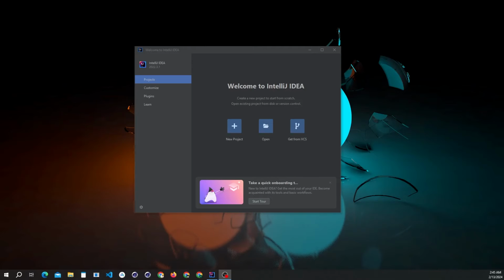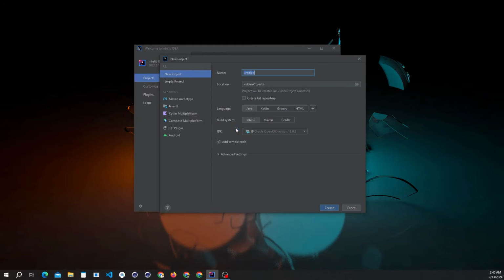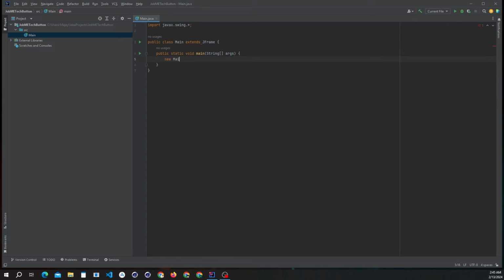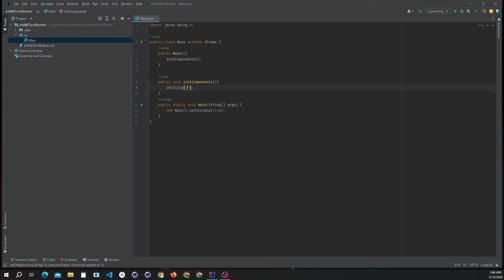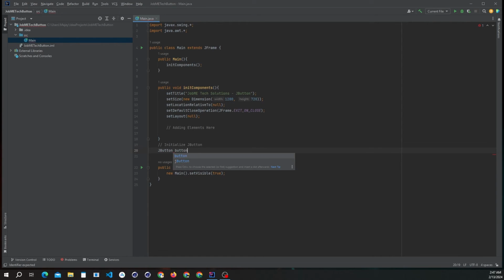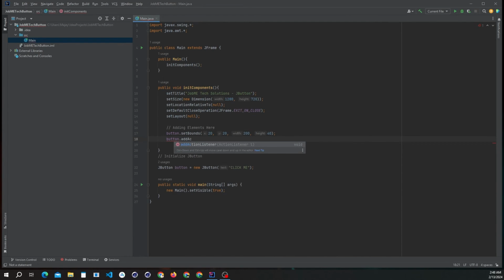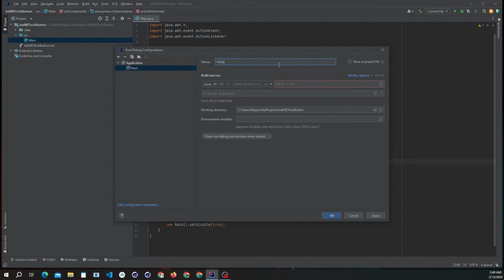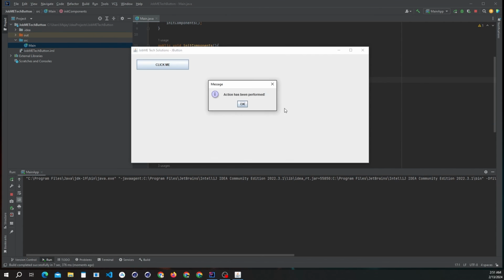Learn How To Create JButton using JAVA Swing in IntelliJ Idea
Welcome to an in-depth tutorial on mastering JButton in Java Swing using the powerful IntelliJ IDEA software. In this tutorial, we will explore the intricacies of JButton, a fundamental component in creating graphical user interfaces (GUIs) in Java applications. Whether you're a novice programmer stepping into the world of GUI development or an experienced developer looking to enhance your skills, this tutorial is designed to provide you with a comprehensive understanding of JButton and its functionalities.

Java Swing is a robust GUI toolkit that allows developers to create rich and interactive user interfaces for their applications. JButton, one of the essential components of Swing, is used to create clickable buttons that perform various actions when triggered by the user. Understanding how to effectively utilize JButton is crucial for building intuitive and user-friendly applications.

To get started, we'll be using IntelliJ IDEA, a popular integrated development environment (IDE) known for its advanced features and seamless integration with Java development. If you haven't already, make sure to have IntelliJ IDEA installed on your system to follow along with the tutorial.

Our journey begins with the creation of a new Java class, where we'll extend JFrame, the main container for our GUI components. By extending JFrame, we gain access to its functionalities, allowing us to customize our application's appearance and behavior. Within the main method of our class, we instantiate the class itself and make it visible using the setVisible(true) method, initiating the GUI window.

Next, we delve into the initComponents method, where the bulk of our GUI setup occurs. Here, we define the size of our JFrame, set its title, specify the close operation to ensure proper termination of the application, and configure the layout to arrange our components efficiently. Additionally, we set the location relative to null to center the JFrame on the screen, providing a polished and professional look to our application.

With the groundwork laid, we move on to the creation of our JButton. Using the JButton class, we instantiate a new button and specify its dimensions using the setBounds method, positioning it within our JFrame. JButton offers a multitude of customization options, allowing us to set text, icons, tooltips, and more to enhance the button's appearance and functionality.

Once our JButton is created, we add it to the JFrame using the add method, seamlessly integrating it into our GUI. With the button in place, we have the foundation for implementing various actions and functionalities, making our application dynamic and interactive.

Throughout the tutorial, we'll explore advanced concepts and techniques for working with JButton, including event handling, action listeners, and callback methods. Event handling allows us to capture user interactions with our JButton, such as clicks or key presses, and respond accordingly. By implementing action listeners, we can associate specific actions or behaviors with our button, enabling us to perform tasks such as form validation, data processing, or navigation within our application.

Additionally, we'll cover best practices for designing intuitive and visually appealing user interfaces, including proper layout management, consistent styling, and accessibility considerations. By following these principles, we can create GUIs that are not only functional but also aesthetically pleasing and user-friendly.

As we progress through the tutorial, we'll provide hands-on examples and practical exercises to reinforce your understanding of JButton and its usage in real-world scenarios. By actively engaging with the material and experimenting with different techniques, you'll gain the confidence and proficiency needed to incorporate JButton into your own Java Swing applications.

In conclusion, mastering JButton in Java Swing with IntelliJ IDEA is a valuable skill that opens up a world of possibilities for GUI development in Java applications. Whether you're building desktop utilities, enterprise software, or educational tools, the knowledge gained from this tutorial will empower you to create dynamic and engaging user interfaces that delight users and elevate the overall user experience. So, let's dive in and unlock the full potential of JButton in Java Swing development!